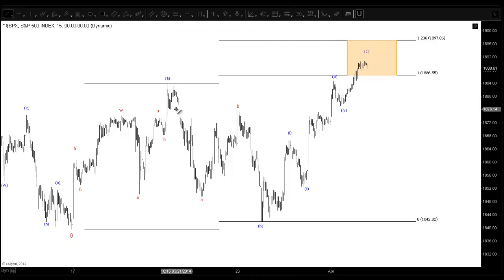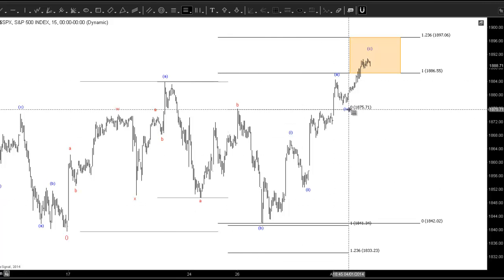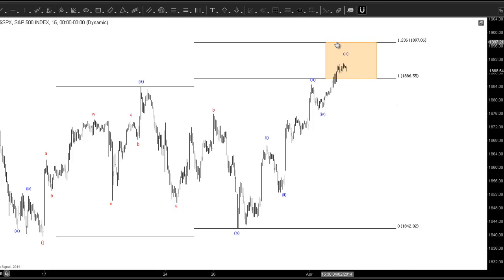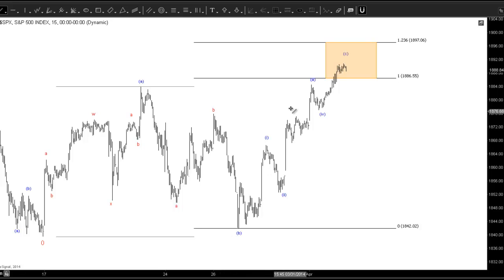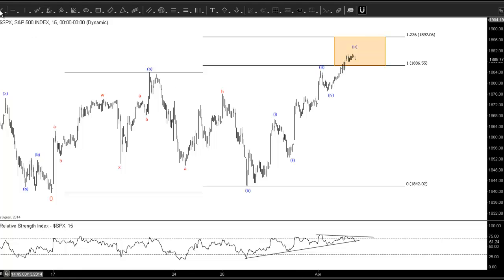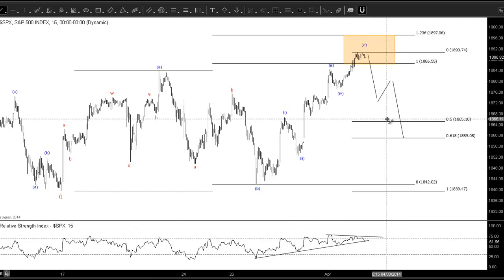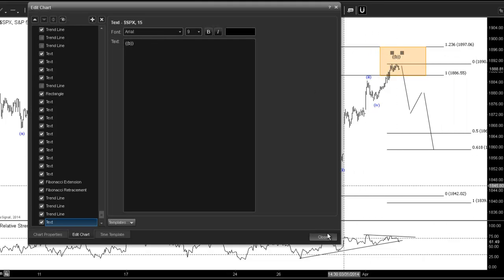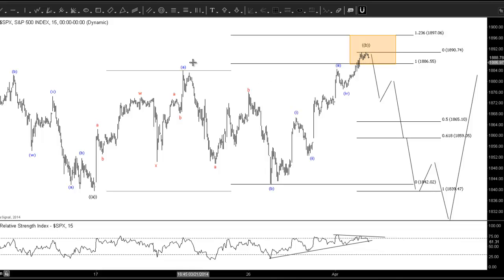SPX500 Elliott Wave Analysis 4.2.2014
$SPX500 Elliott wave structure is showing 3 waves up from 1839, it's in the orange area i.e. ( c ) = ( a ) to ( c) = 1.236 x ( a ) and as far as RSI divergence in 15 min remains intact, we expect to see at least a 3 wave reaction lower and may be even 5 waves lower to complete a FLAT correction from 3.7.2014 high.